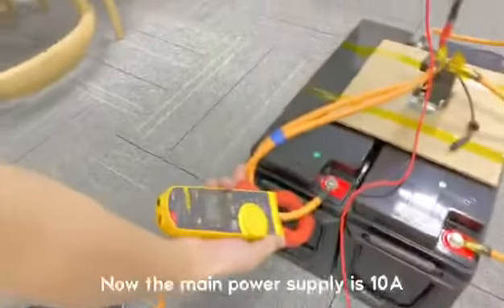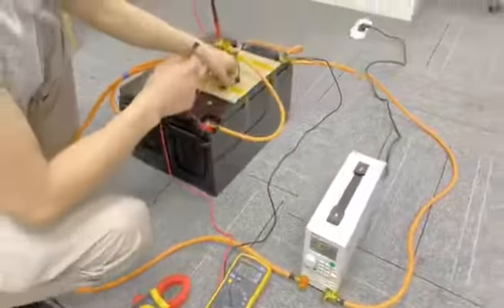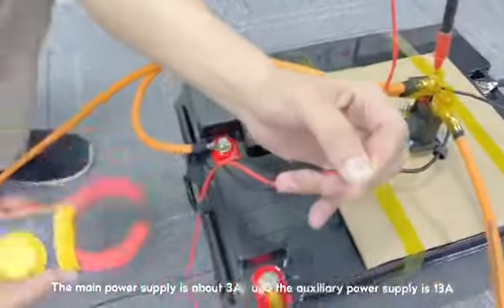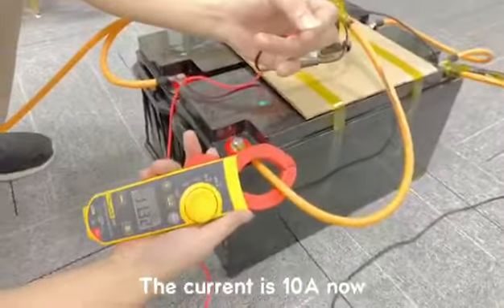Dual battery isolator for Camper RV truck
The isolator is specially designed for dual battery system,prevent starting battery conflicting with backup battery,or lead acid battery with lifepo4 battery.

When starting the rv,current is quite high,the isolator protects lithium battery from withdrawing high current.